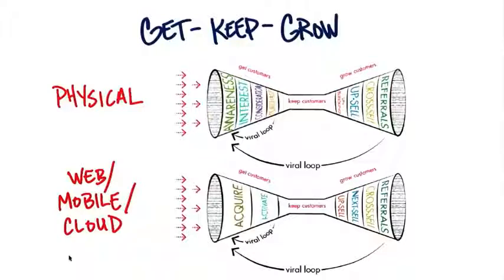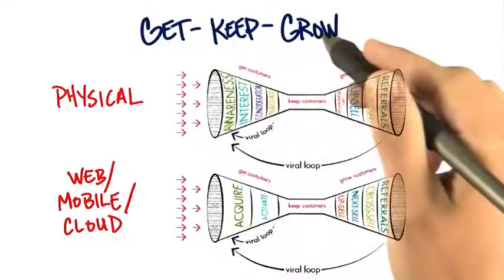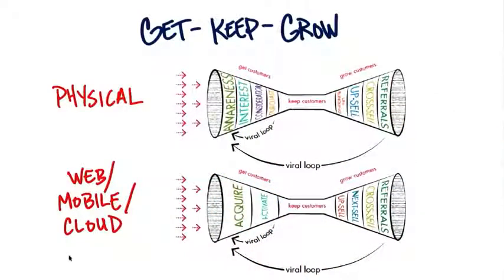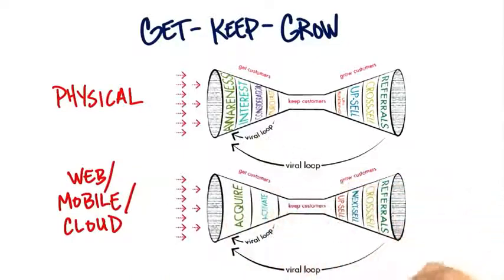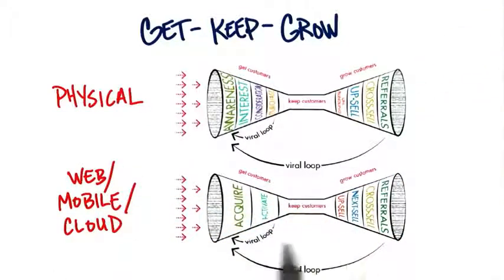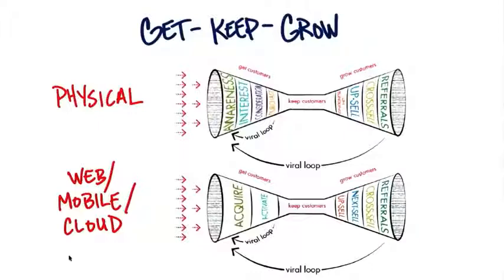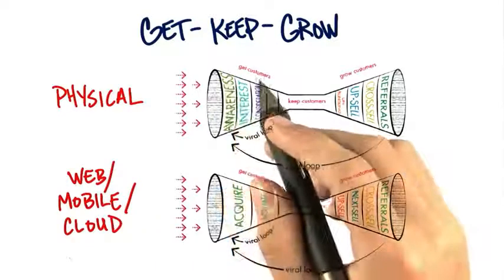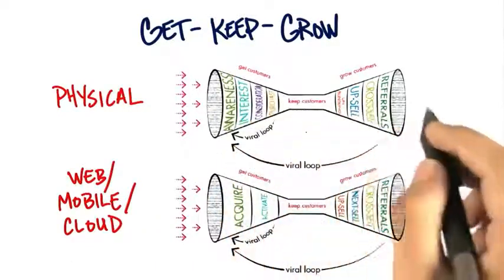B6 07 Get Keep Grow